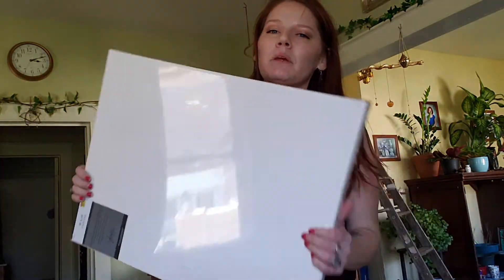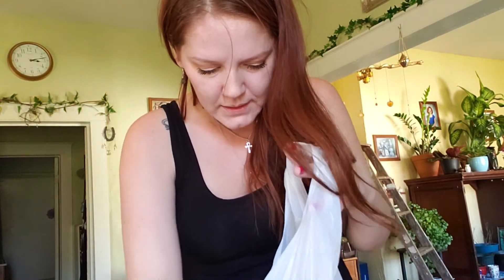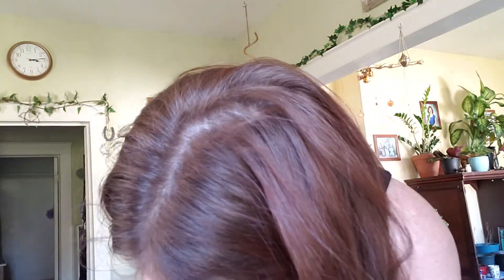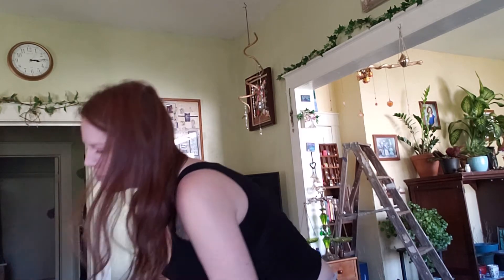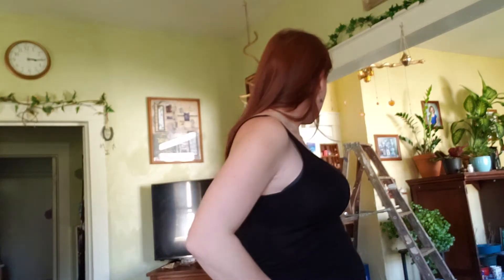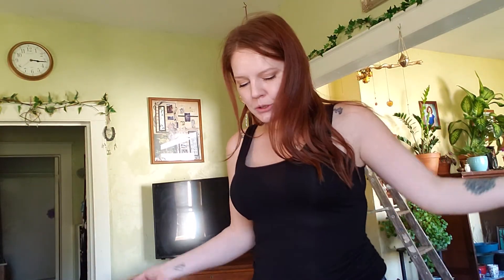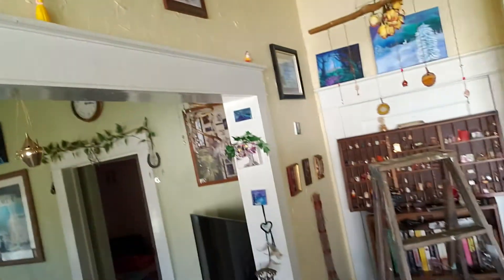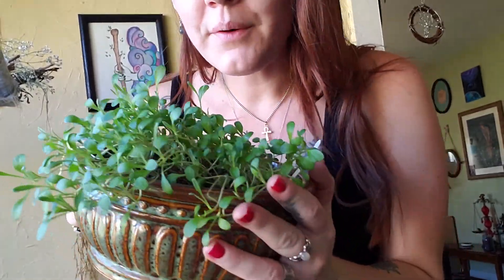Hobby lobby haul